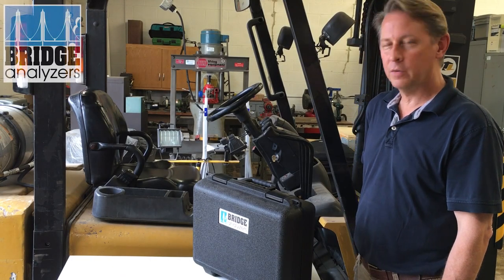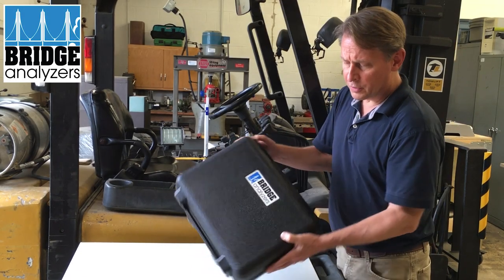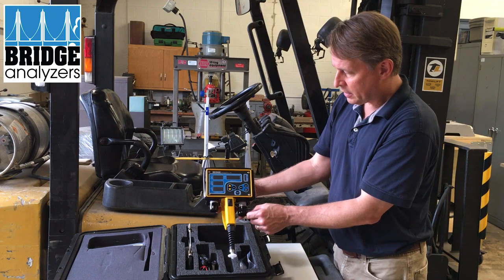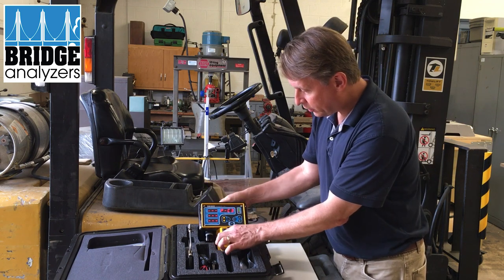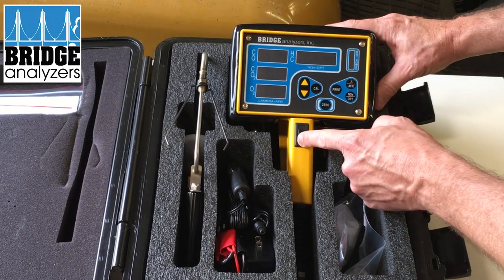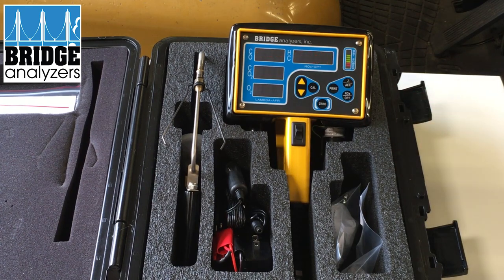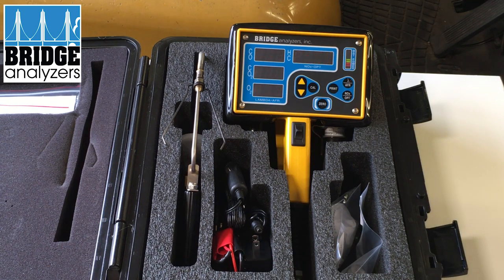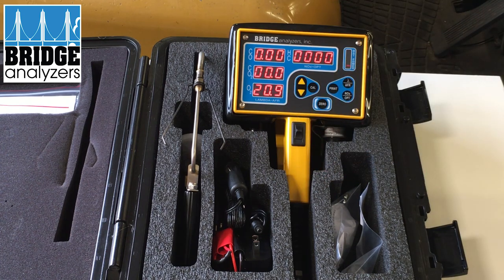5 Gas Analyzer - Guidelines for Use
The Bridge Analyzer 5 gas analyzer analyzer measures exhaust emissions, specifically, Carbon Monoxide (CO), Carbon Dioxide (CO2), Fuel Dependent Hydro Carbons (HC), Oxygen (O2) and Nitric Oxide (NOx). The analyzer comes in a hard case with all accessories as a complete, ready-to-use gas analyzer.  Turn on the power switch, connect the hose and probe, push the Zero button.  When the Zero is complete, the analyzer is ready to measure exhaust emissions gas. There are three power input options which will recharge the internal batteries. Accessories include a stainless steel probe assembly, easy storing sample line, and a built-in water trap and particulate filters to protect the internal infrared optics of the analyzer.  This valuable tool in the hands of your technicians will pay big dividends in allowing your business to tune and confirm a properly functioning engine.

This portable 5 gas analyzer is loaded with features and options. Analyzer features that will make your work easier include:

Battery powered and self-contained infrared gas analyzer

Small, lightweight, and rugged with easy to read LED display

Instant On – fast warm-up and fast gas readings.

Fuel selection: Allows HC to be measured and displayed as Hexane for Gasoline, Propane for LPG, and Methane for CNG.

Real time Lambda/air fuel ratio display using HC (Fuel dependent values are used), CO, CO2, O2 and NOx gas measurements.

Real-time Combustion Efficiency display using HC (Fuel dependent values are used), CO, CO2, O2 and NOx gas measurements.

Single Button Zero calibration.

Automatic back flushing empties the water trap/separator.

Gas calibration automatically adjusts for use of propane. No PEF number calculations are required.

Includes complete sampling system.

Operator accessible and maintainable filters.

PC compatible RS 232 PC interface and supporting software.

Serial Printer (Optional) support for hardcopy gas data.

Full-featured portable 5 gas analyzer that you can hold in your hand.

Measures CO, CO2, O2, HC, NOx.

Five Gas Analysis technology of larger machines in a small, modern design – uses time proven industry standard NDIR and chemical sensor technologies for reliable, accurate exhaust emissions gas measurement.

Perfect for propane and/or natural gas powered forklifts.

Self-powered on its own internal battery pack – 2 ½ hours roaming capability.

In production for over 15 years, it has proven itself with hundreds of customers in automotive, forklift, ice resurfacing, performance tuning, motorcycle shop and off road vehicle applications.

Fast – data available in 30 seconds – updates 4 times per second.

Real time diagnosis of exhaust emissions – Lambda/AFR and

Combustion Efficiency.

Digital Analyzer with serial (RS232) PC/printer interface built-in.